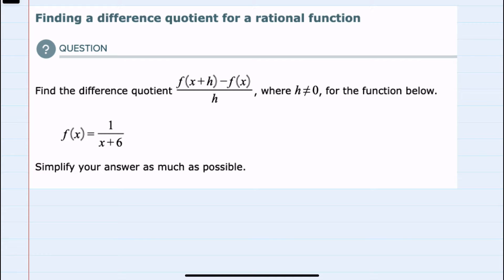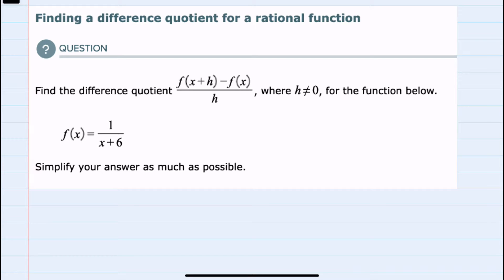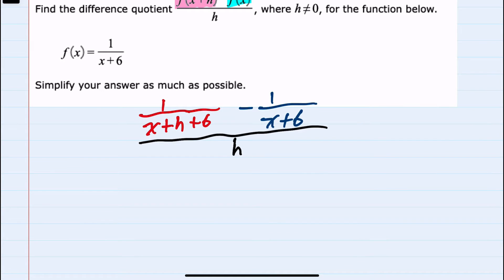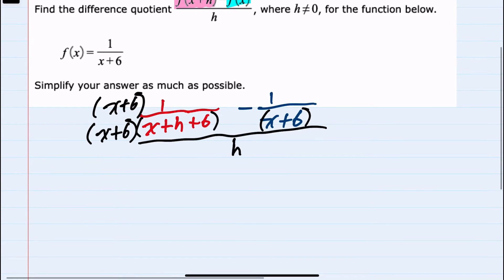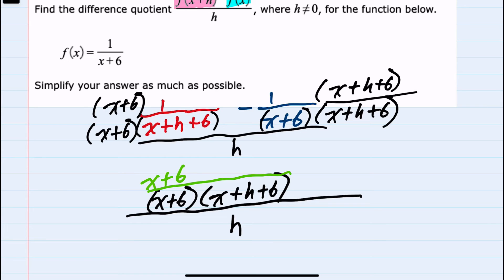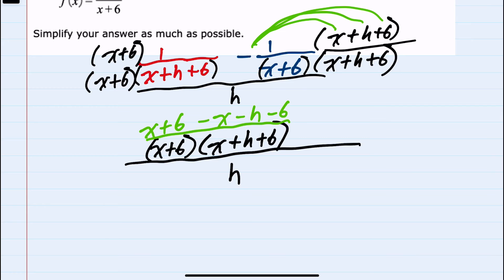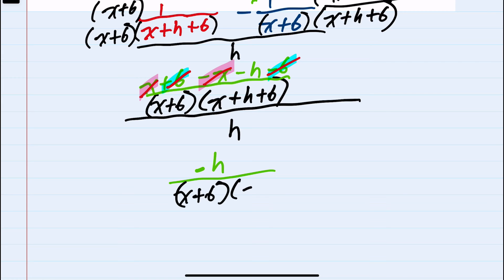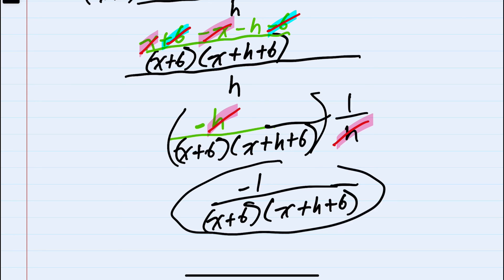ALEKS | Finding a difference quotient for a rational function